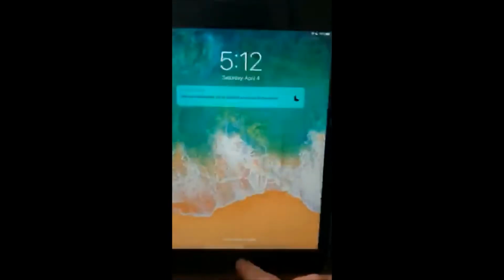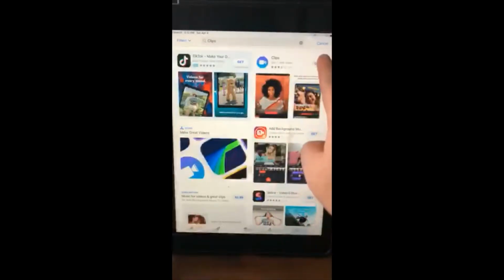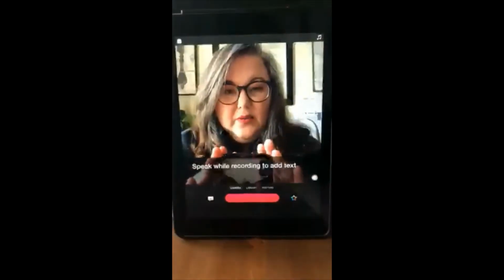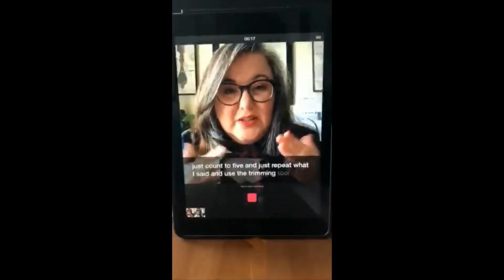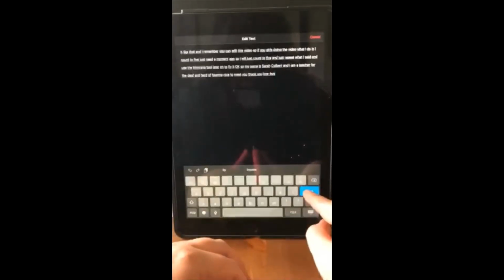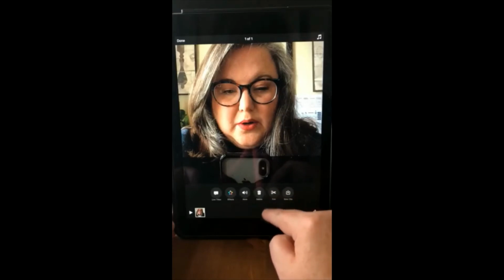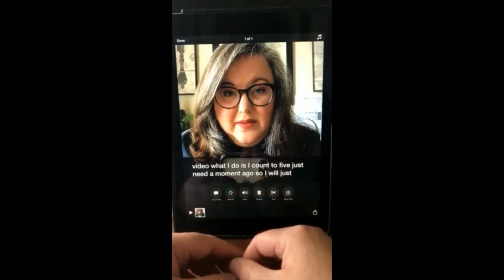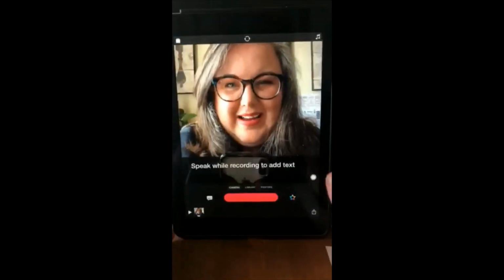Clips App Part 1/2-Create Video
In this tutorial you will learn how to use the Clips app. The Clips app allows you to use the automated closed captioning feature while making videos. I am not the created of Clips, nor the owner. If you have questions about the app, please contact Clips. Closed captioning should be provided to those that benefit from it.